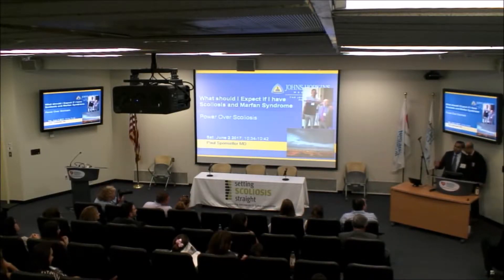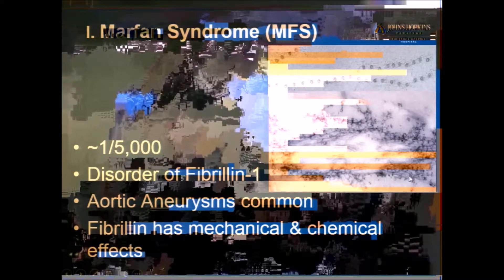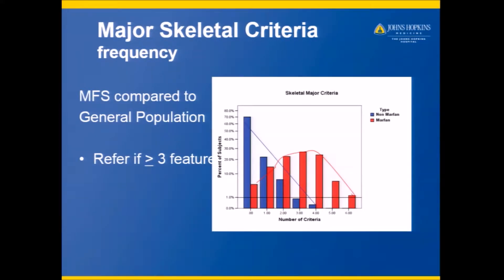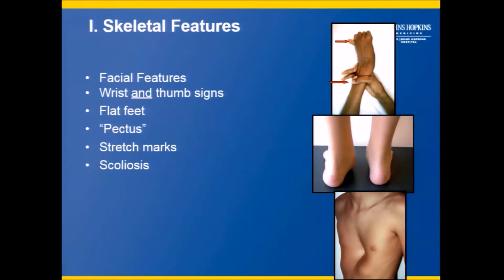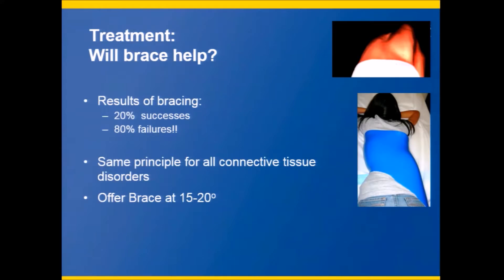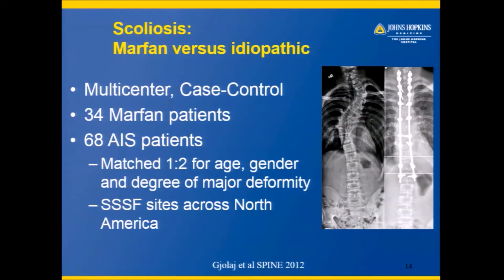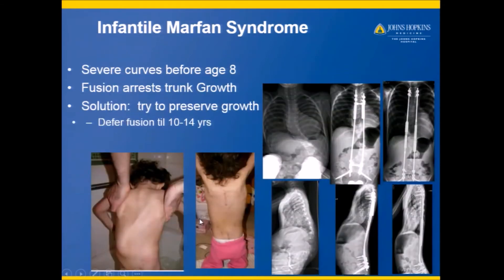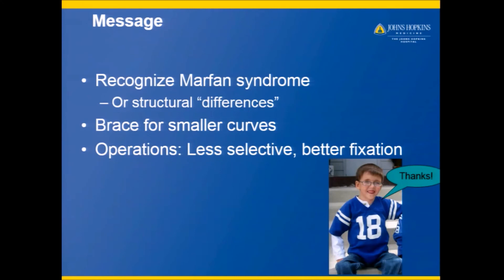What Should I Expect if I have Scoliosis and Marfans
2017 Patient Family Educational Event:
POWER OVER SCOLIOSIS

Title: What Should I Expect if I have Scoliosis and Marfans
Presented by: Paul Sponseller, MD

This course was hosted by:
Nicklaus Children's Hospital in Miami, FL

Nuvasive, EOS Imaging, and Center For Spinal Disorders